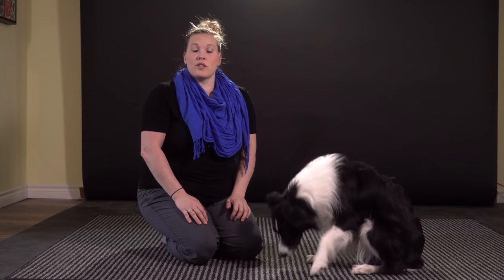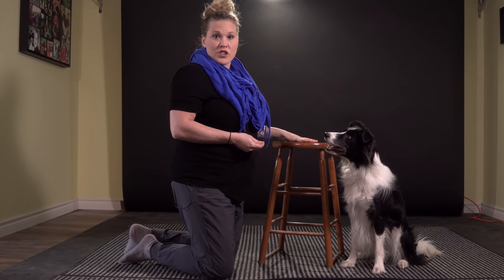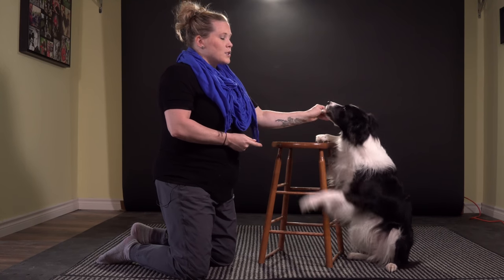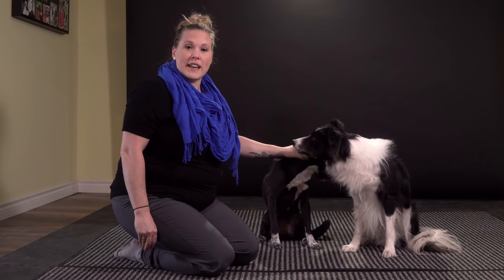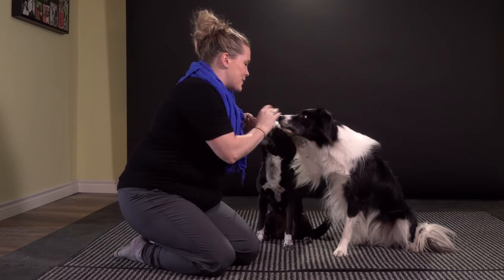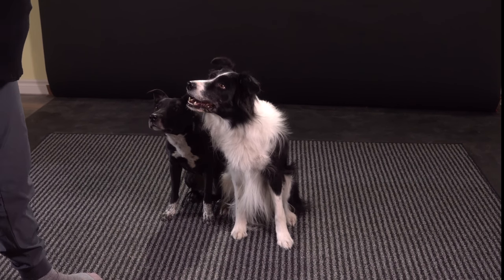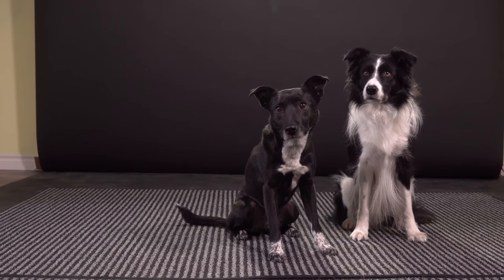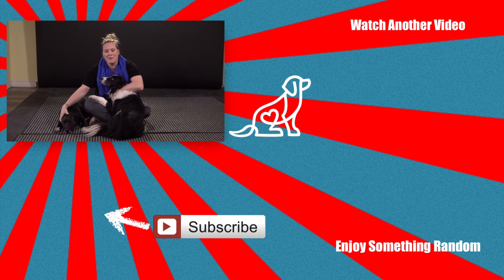Teach Your Dog To Pet (or hug) Another Dog With "Best Buddy"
In this dog trick tutorial, we will show you how to teach your dog to pet or hug another dog with "best buds". It is a fun trick to use when you want to take a cute picture of your dogs. You WILL need a patient "helper" pup to work on this exercise! You could transfer this trick to teach your dog to pet a cat or put their paw up on an object!

We Now Have A FULLY SUPPORTED Puppy Essentials Training Program Online!